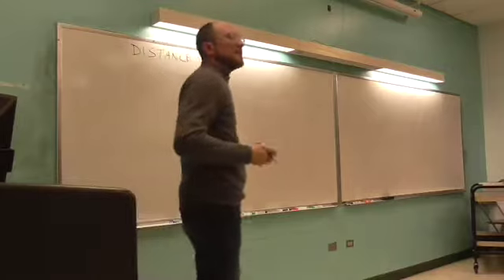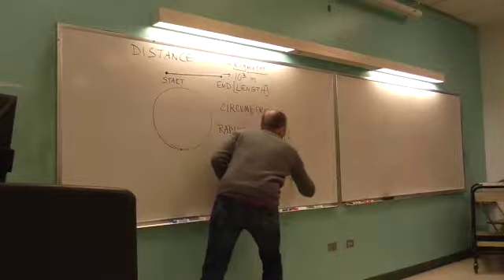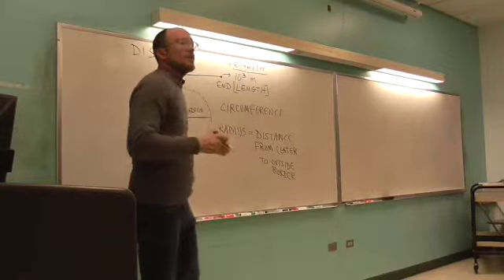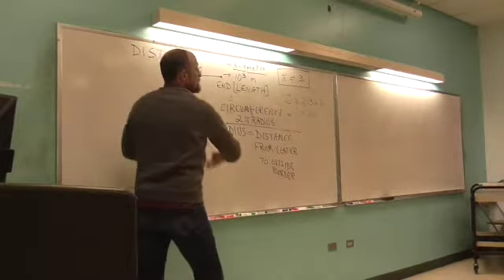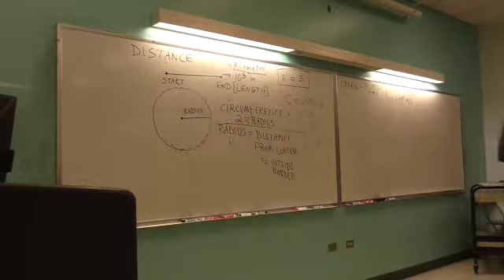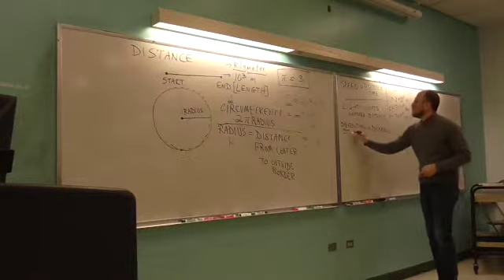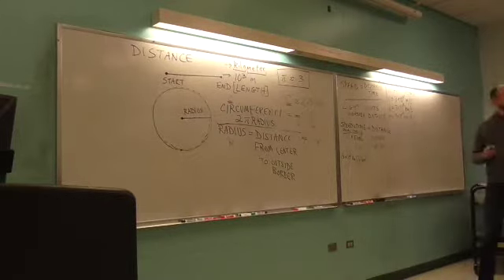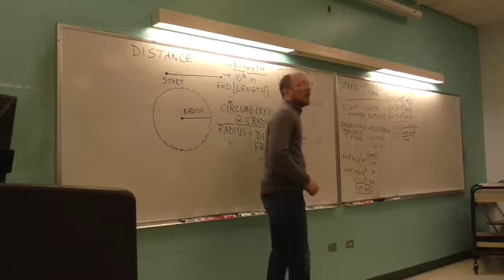Dimensions of Space Part 1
Continuation of the Scientific Notation and Unit Conversions Lecture